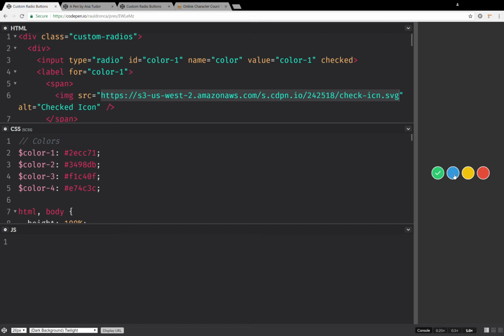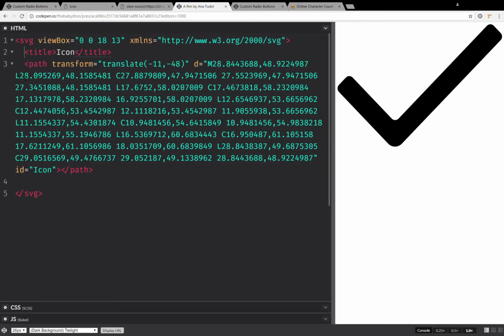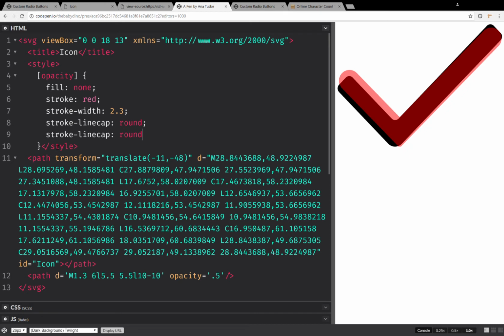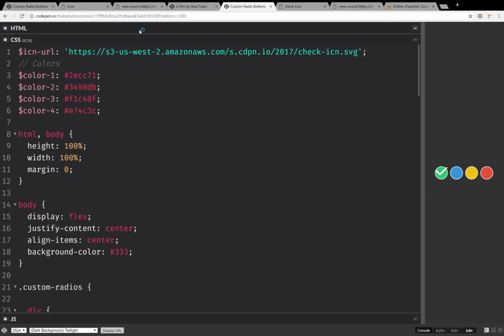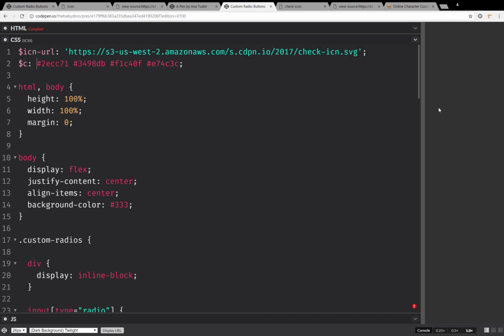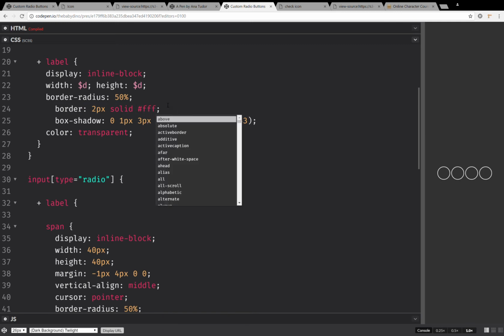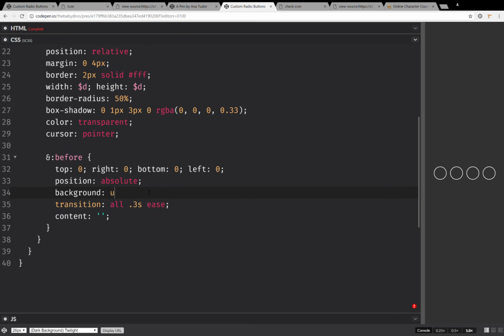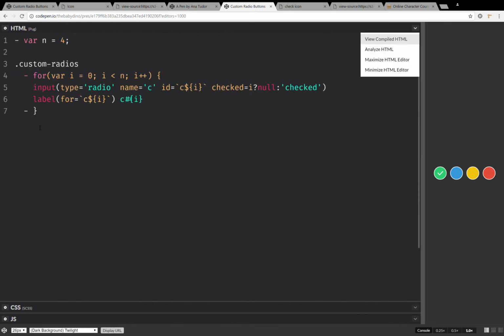Compacting markup for custom radios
This video shows how to reduce an SVG file to a sixth of its original size and how to compact the markup and the Sass code for a set of custom radio buttons.